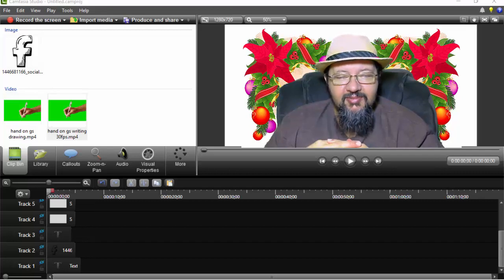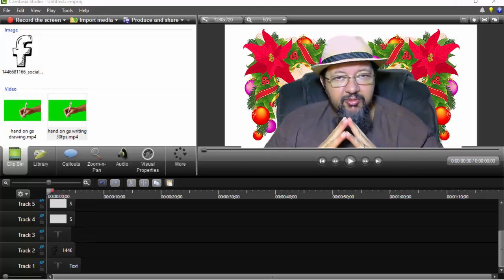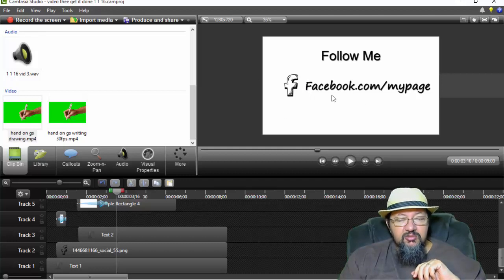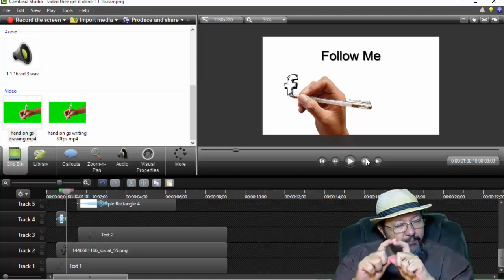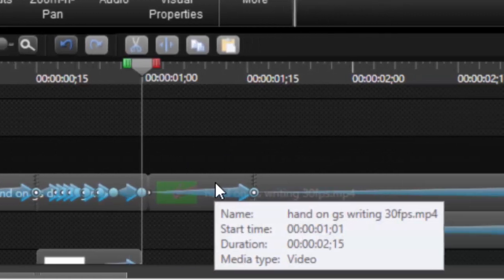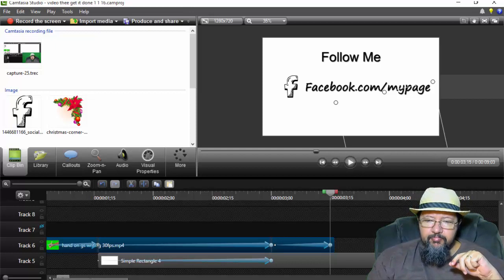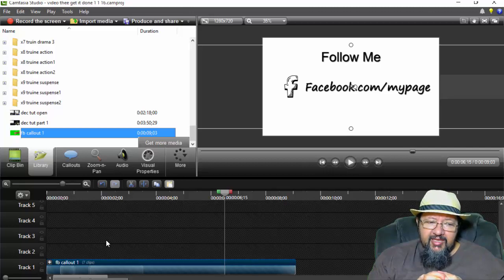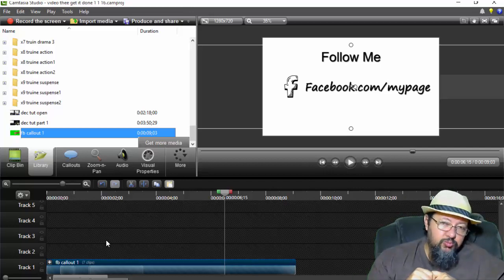Camtasia Animation Tutorial video 3 of 3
In this video we use a image of a hand and animate it to make it look like it is drawing an image on a whiteboard. Classic whiteboard animation that looks far more complicated than it really is.

Please check out video 1 in the series so you can download the files you need to do this.

In video 2 I show you how to use the material I gave you in video 1 so go check that out too.

I do respond to comments so you won't waste time if you ask a question.